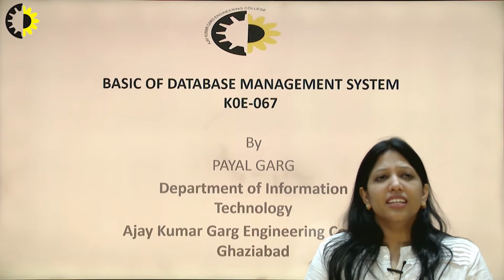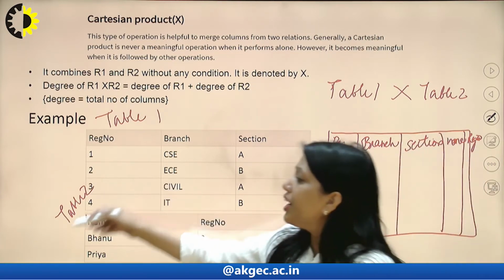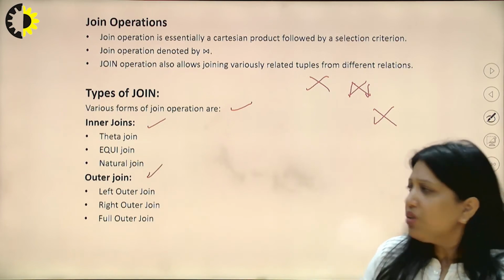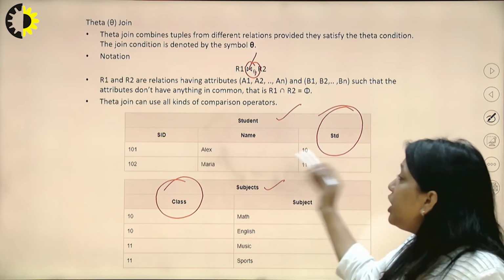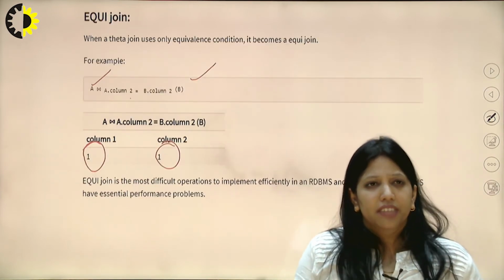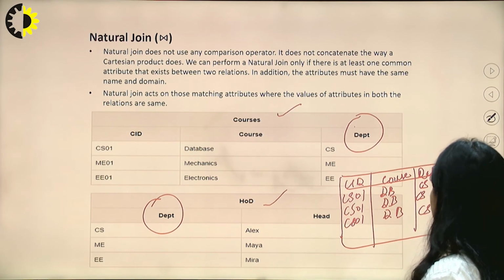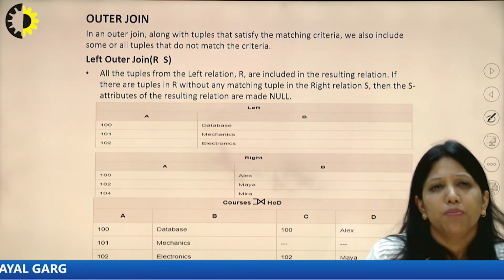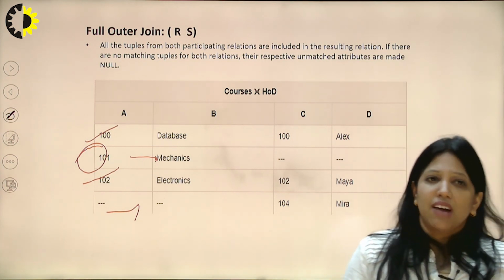BASIC OF DATABASE MANAGEMENT SYSTEM LECTURE 05 ''Relational Algebra'' By Ms. Payal Garg, AKGEC